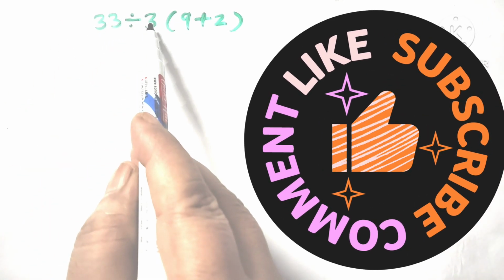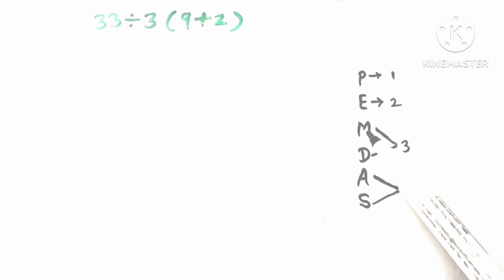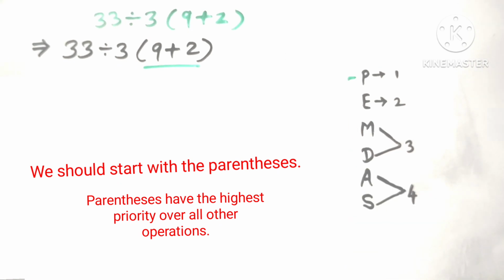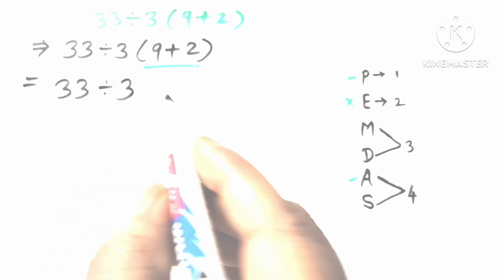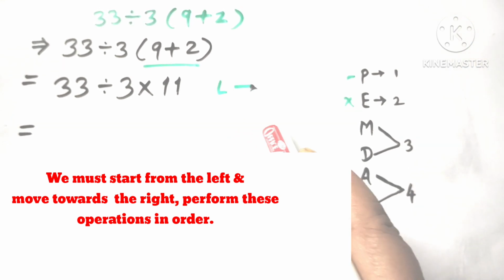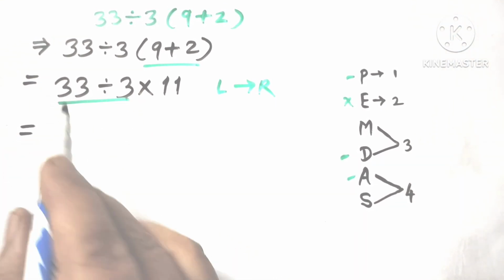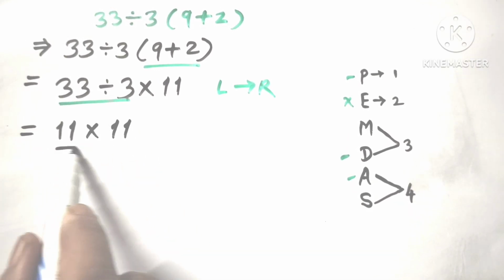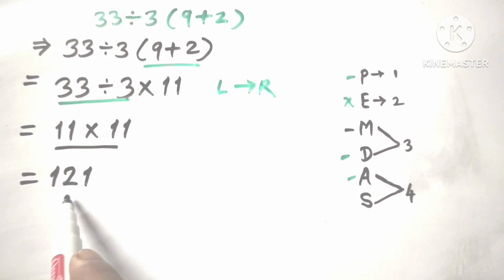33÷3(9+2) =? This Math Trick Will Blow Your Mind! @educationalstream-z4h |Simplify Algebraic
33÷3(9+2) =? This Math Trick Will Blow Your Mind! @educationalstream-z4h |Simplify Algebraic Expressions |

33÷3(9+2) =

    We should start with parentheses |

  We do the addition between 9 & 2

 Now, we do the division between 33 & 3

We do the multiplication between 11 & 11

Now, we get final answer.

Number of operations
Algebraic expressions
order of operations
simple calculation
Educational math